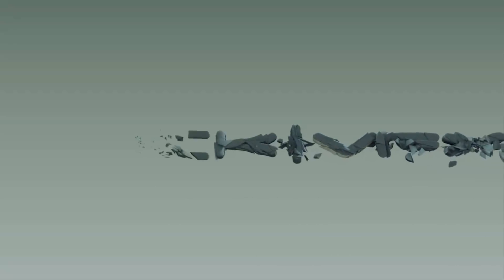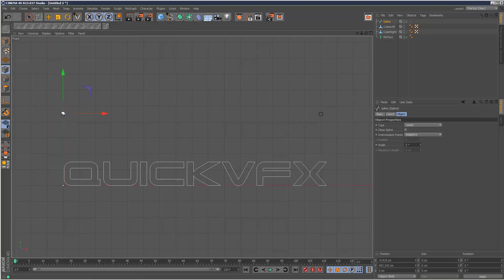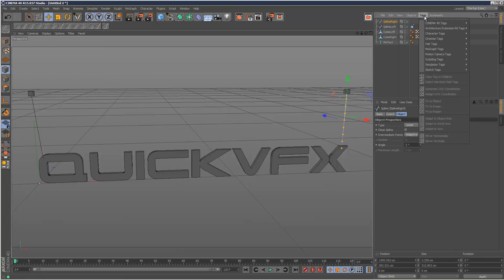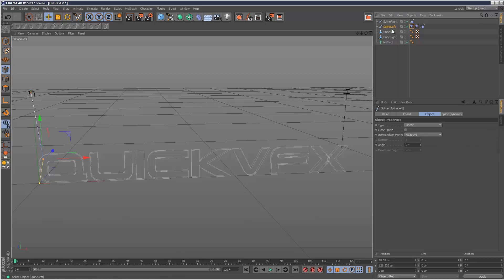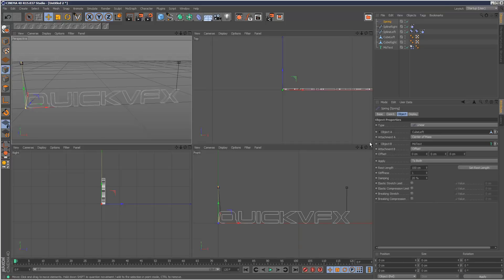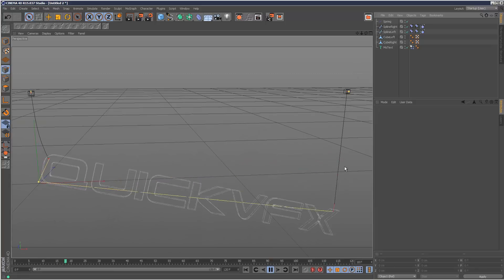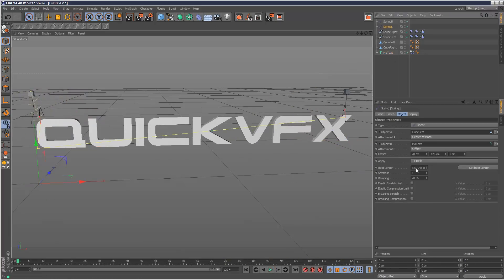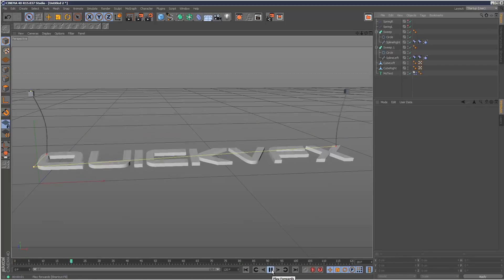Cinema 4D Tutorial: Spline dynamics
If you found this tutorial useful, you can We learn how to attach object to string/wires...